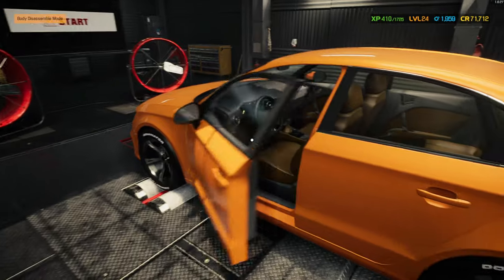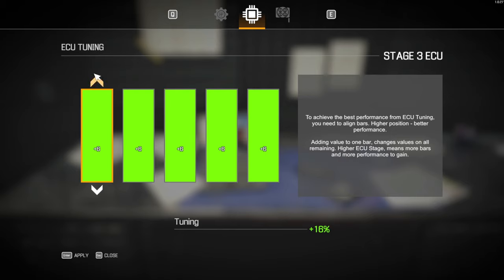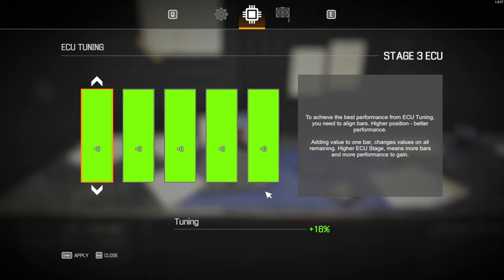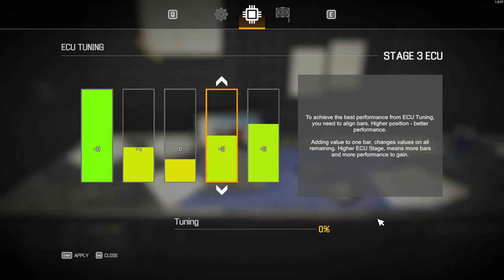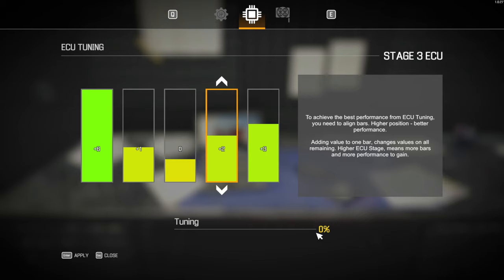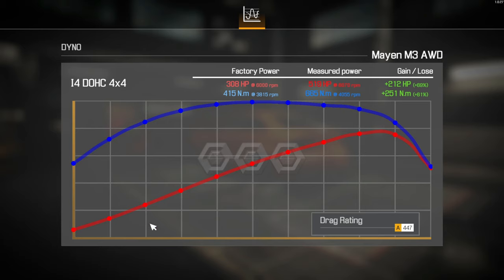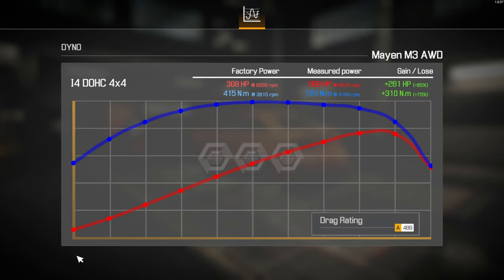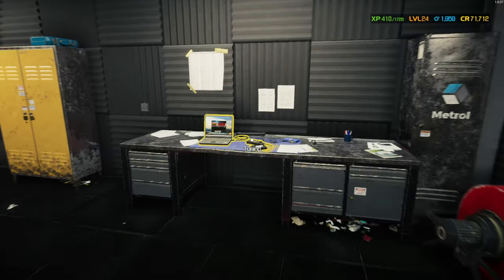How to Tune a ECU in Car Mechanic Simulator 21 Drag DLC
Tuning your ecu is something new for car mechanic simulator 21, there is a new DLC that released and it allows you to tune your car but it is pretty difficult so hopefully this video will show you how to tune your ECU